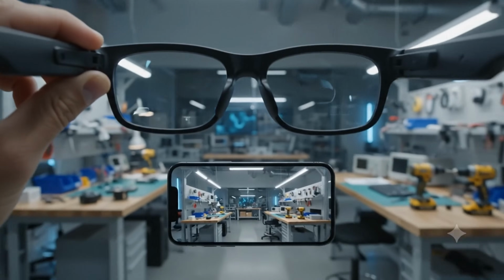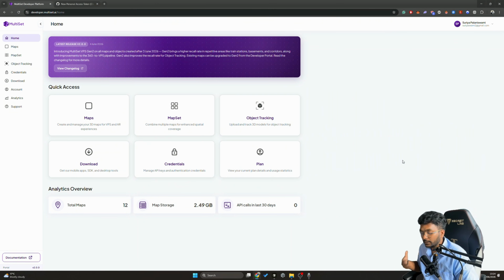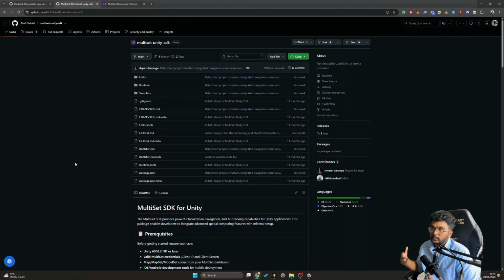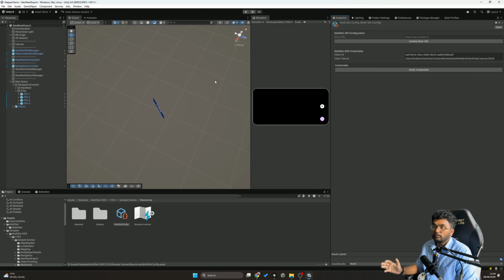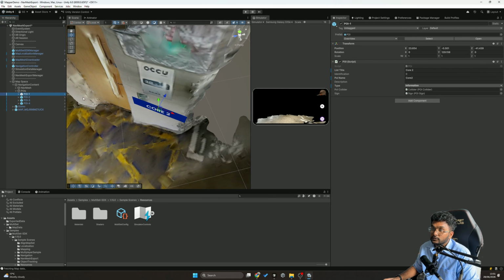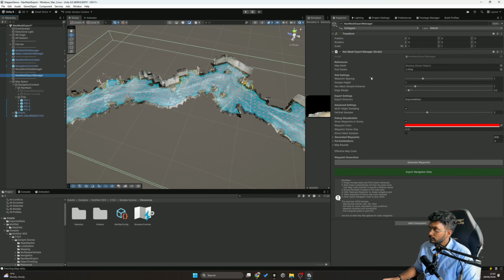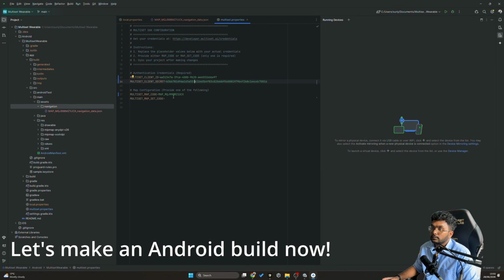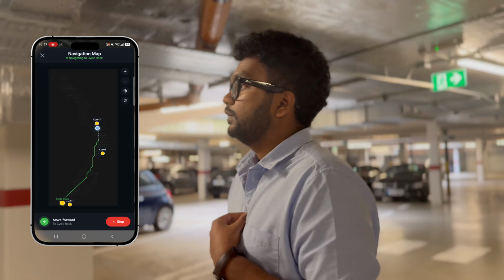Wearables Device Access Toolkit Tutorial: Meta Ray-Ban VPS Navigation (iOS & Android)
Wearables Device Access Toolkit tutorial: deploy MultiSet VPS on Meta Ray-Ban glasses for turn-by-turn navigation. Full setup on iOS and Android.

In this walkthrough we take Meta Ray-Ban smart glasses from setup to navigating a real space. You'll configure MultiSet credentials and a GitHub access token, export navigation data from Unity, wire it into the Android project, pair the glasses over Bluetooth, and run live turn-by-turn guidance through the glasses' speakers. The same sample ships for iOS with full feature parity.

Under the hood, the sample bridges Meta's Wearables Device Access Toolkit (camera frames, mic, speakers) with the MultiSet VPS SDK: centimeter-accurate 6-DoF localization against any map you already own. Scan-agnostic, cloud or on-device, and one of the first Wearables Device Access Toolkit integrations featured on Meta's developer blog.

⏱️ CHAPTERS
00:00 Meta Ray-Ban VPS Navigation Demo
00:07 Meta Ray-Ban Glasses + MultiSet VPS Overview
01:00 Prerequisites & Dependencies Setup
01:39 MultiSet VPS Credentials Setup
02:08 GitHub Access Token Setup
02:47 Unity Setup: Navigation Data Export
06:53 Navigation Data Configuration in Android Project
07:30 Connecting Meta Ray-Ban Glasses to the App
07:52 Turn-by-Turn Navigation Demo
09:24 Outro & Next Steps

MultiSet AI is the scan-agnostic Visual Positioning System for AR, wearables, and robotics. One SDK across Unity, native iOS and Android, WebXR, Meta Quest, Meta Ray-Ban, and ROS 2. Same map, same pose, every device.